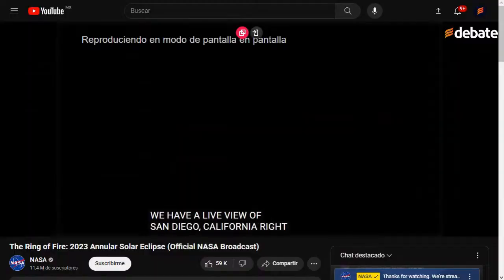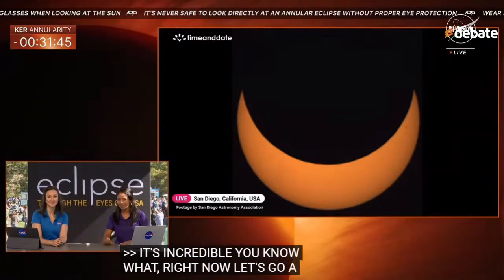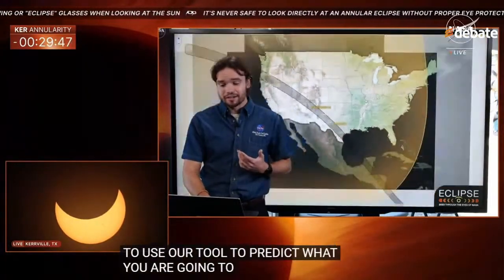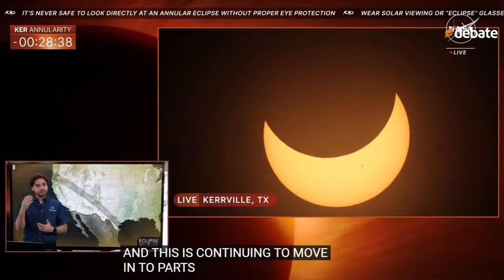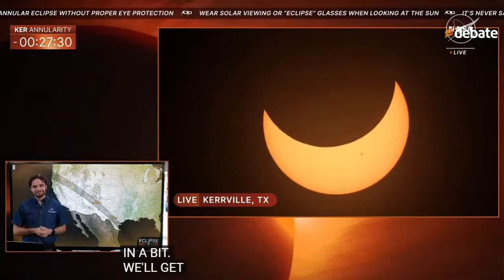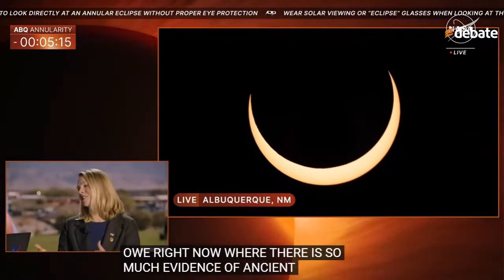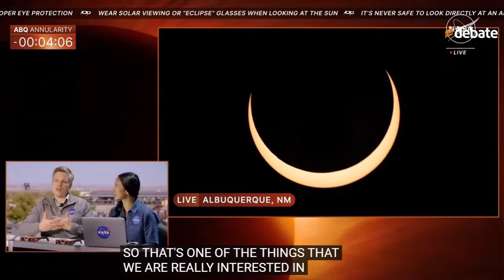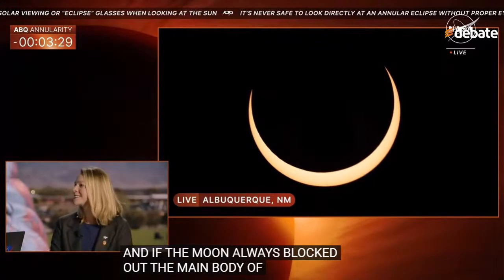EN VIVO Anillo de fuego: Eclipse Solar Anular 2023 (NASA)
Watch live with us as a “ring of fire” eclipse travels across the United States on Oct. 14, 2023, from Oregon to Texas.